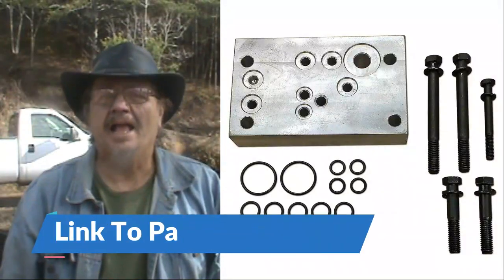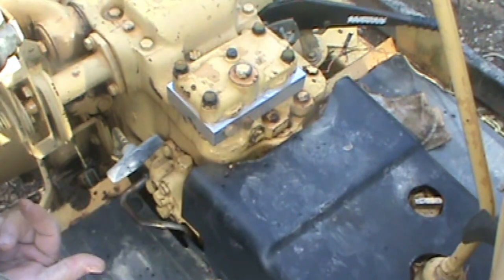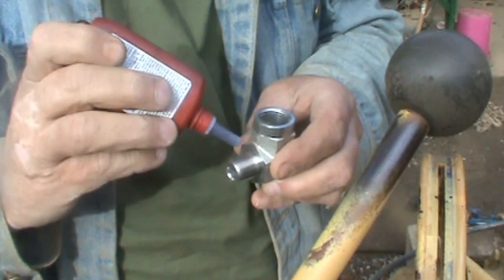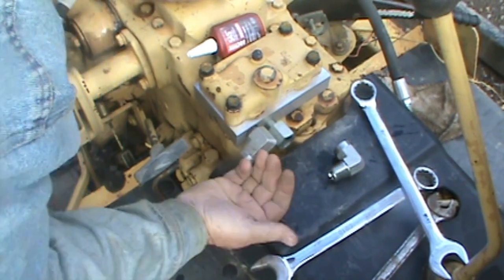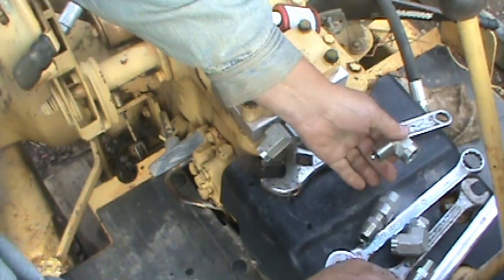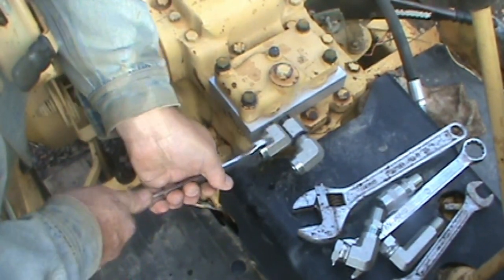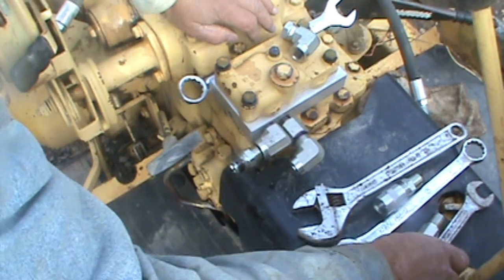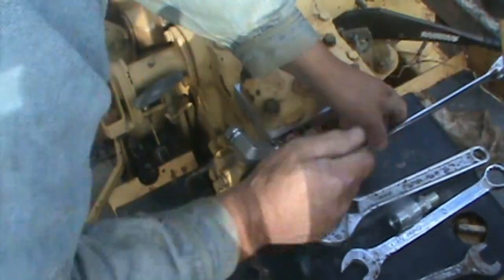Ford 445c Tractor Remote Hydraulics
Join us on an exciting journey as we transform a Ford 445c Skip Loader by adding rear remote hydraulics! In Part 1, we dive into the initial steps.

We're thrilled to have you here and appreciate your support. Thanks for stopping by and enjoy the video!

We are living on a homestead and have daily challenges. But always having fun in the process. If you are not having fun, you're doing it wrong. We are ;-)